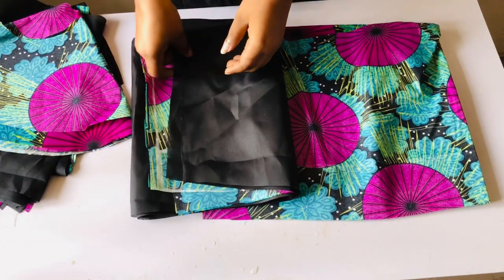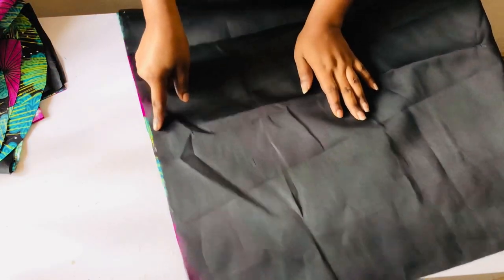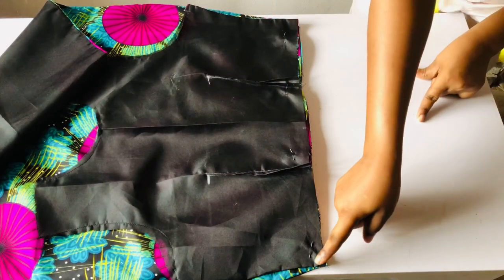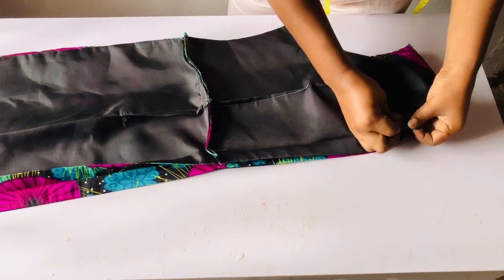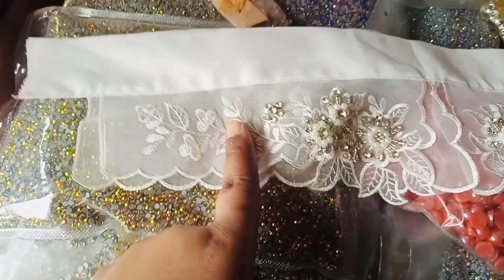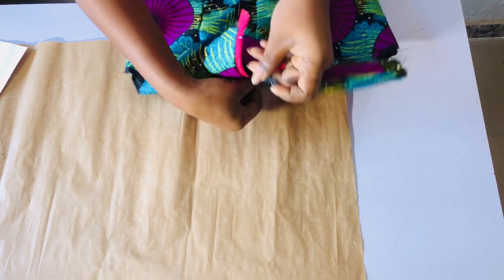How to Sew a Straight Gown Dress with Collar and a PEPLUM SLEEVE for Beginners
Hy besties here is a video tutorial on How to Sew a Straight Gown Dress with Collar and a PEPLUM SLEEVE for Beginners

in this video you will be learning  how to make a simple gown for beginners, how to make a simple gown and how to make a dress

easy cutting and stitching tutorial.

How to make a corset with bra cup

How To sew UNDER BUST CORSET TOP with draped  | how to sew a corset | corset tutorial for beginners

How To Draft A Corset  Top* for beginners* | corset pattern drafting | how to cut a corset top|

BEST BODY CREAM FOR DARK SKIN & CHOCOLATE SKIN | Dark Skin Body Lotions: achieve soft glowing skin

6 Best Affordable  Body Oils For  Soft Glowy & Radiant Skin + How To Use Oil On Your Boby